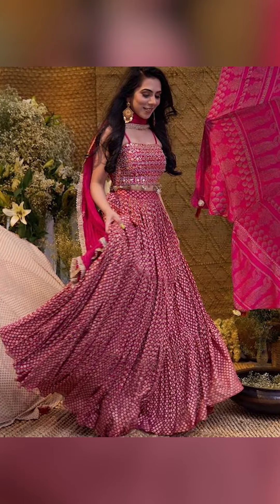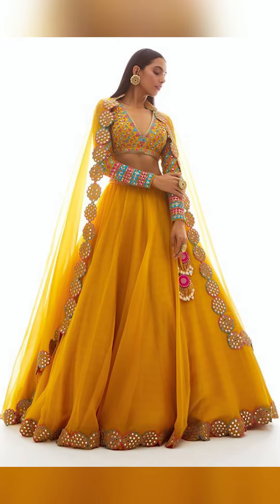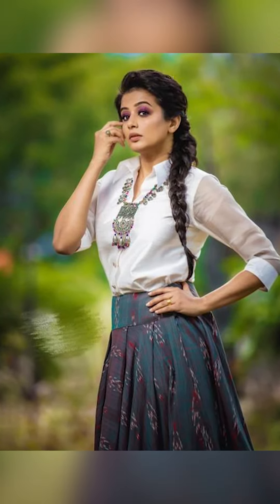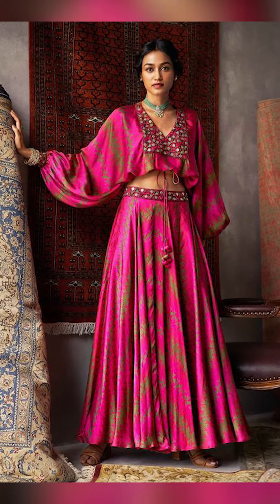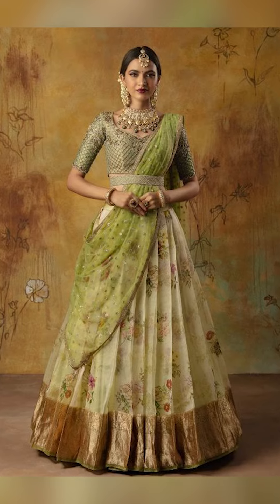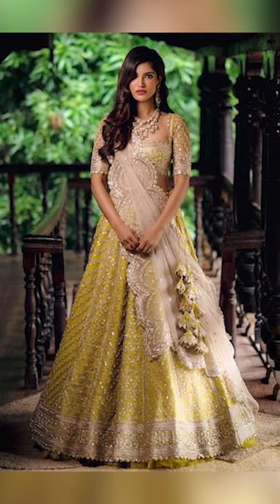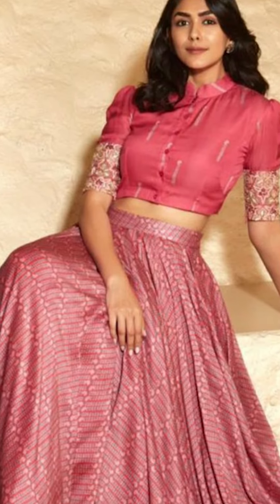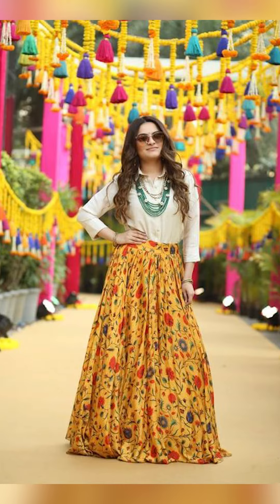How to style your lehenga for festival season, New Look lehenga styling ideas